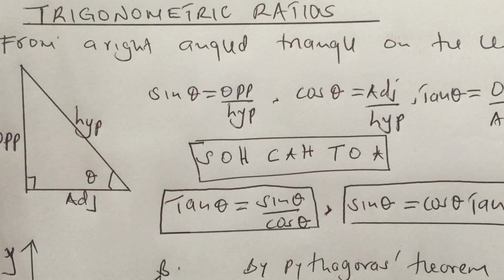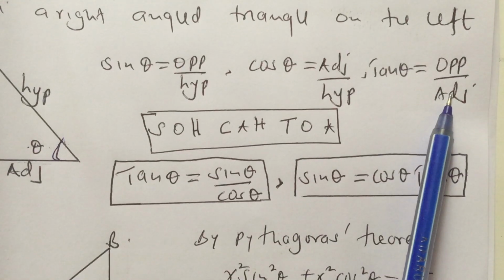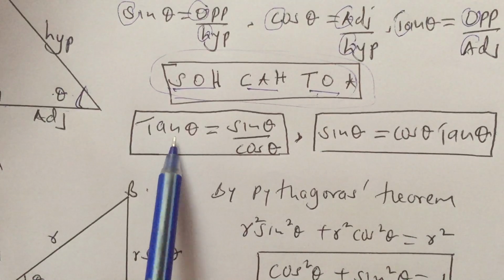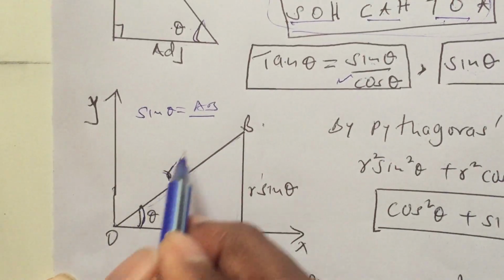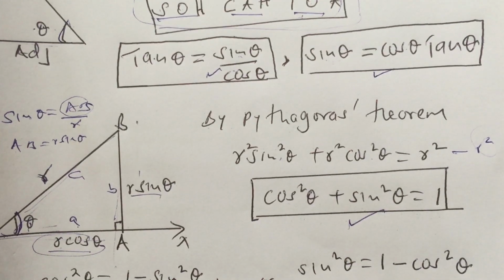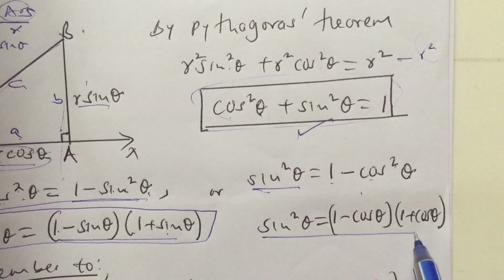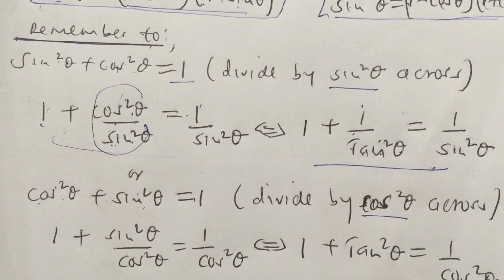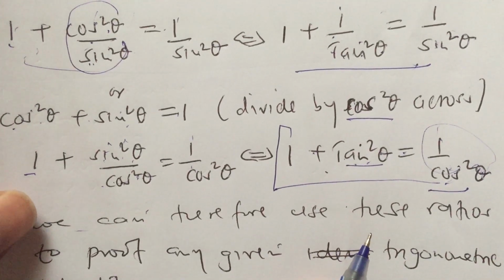How do we derive trigonometric identifies||Tr Oigo MSc Online Schooling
Coming up with general trigonometric ratios